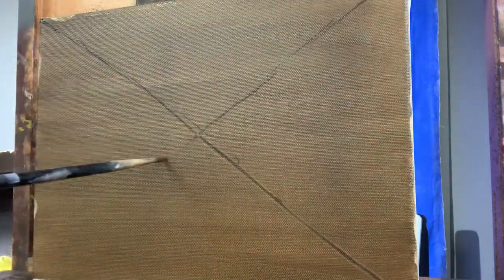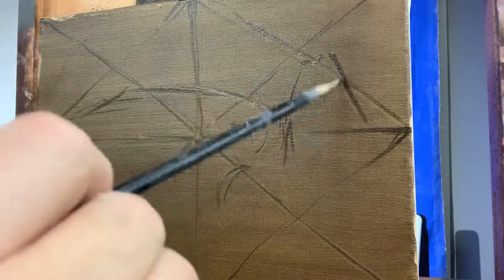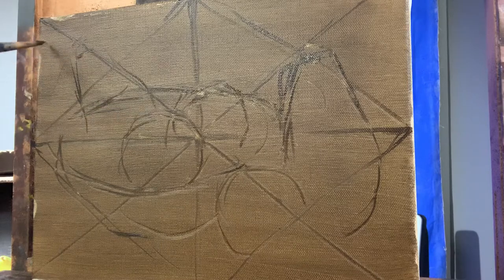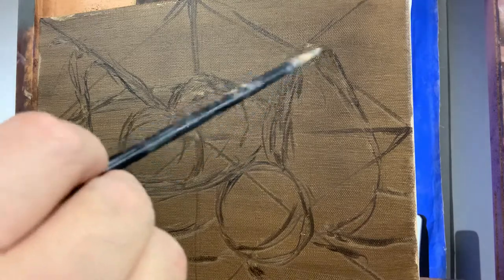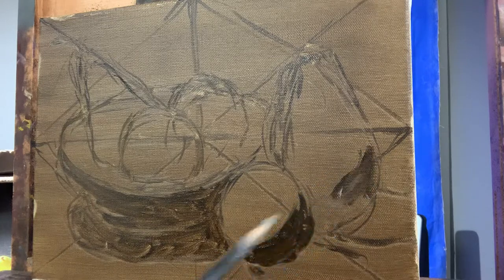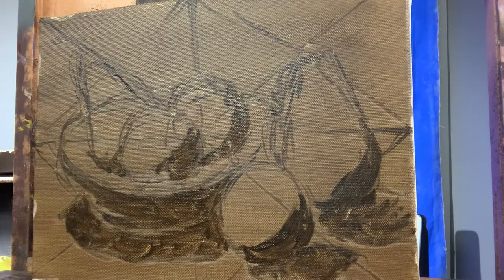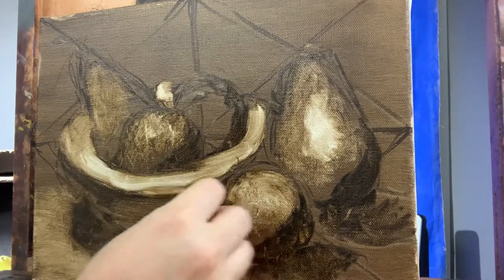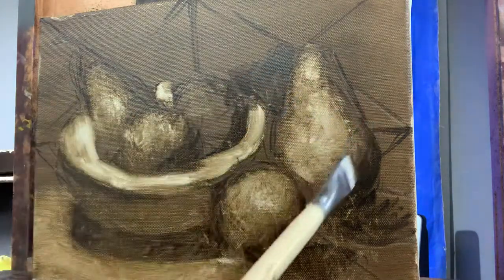Still life painting (imprimatura) 1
First video for my painting classes at UTRGV.  Still trying to figure out what works best.